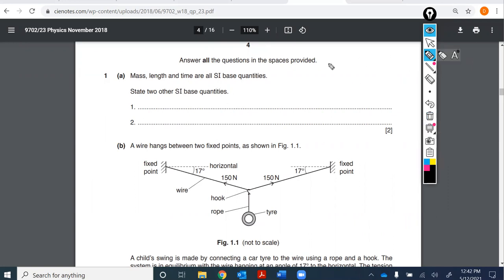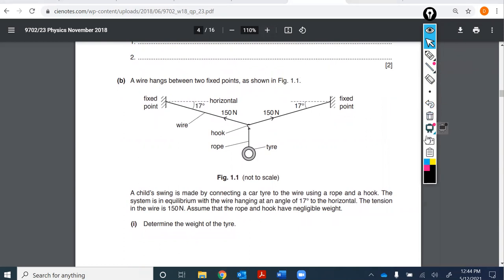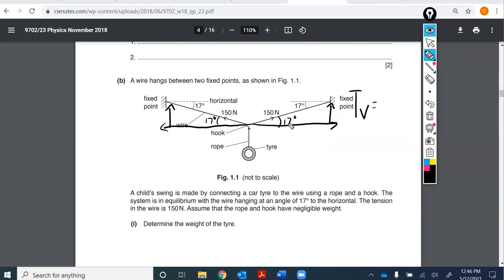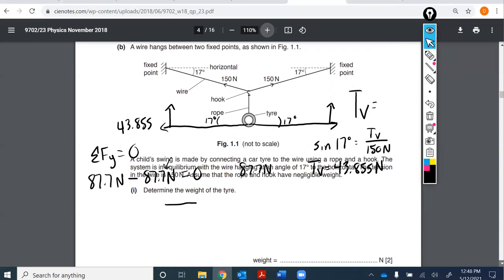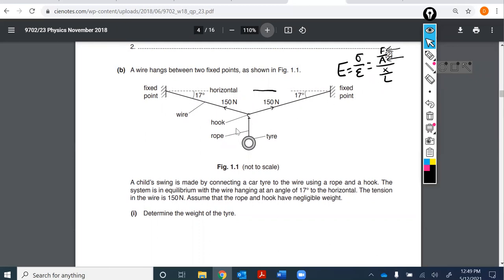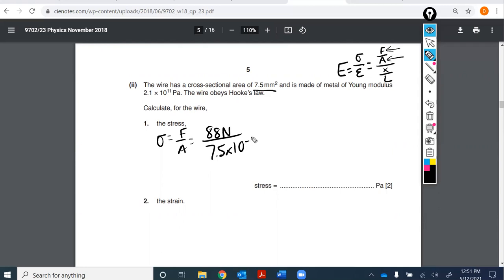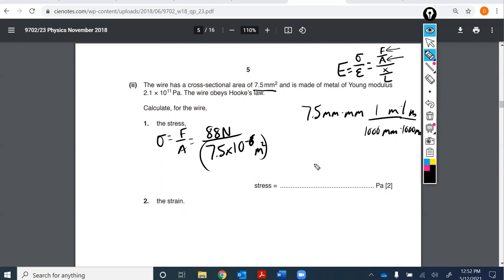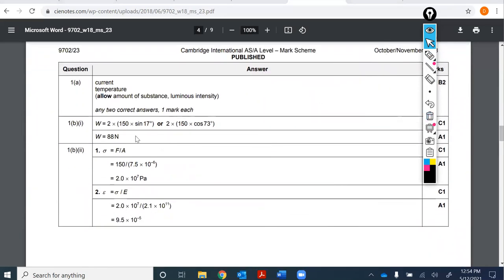Base Quantities and Units and Young Modulus